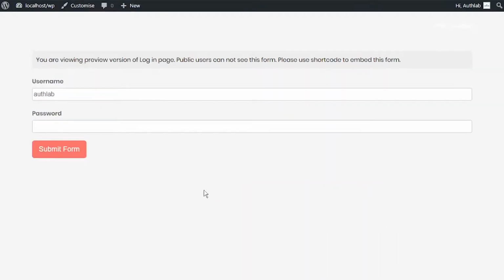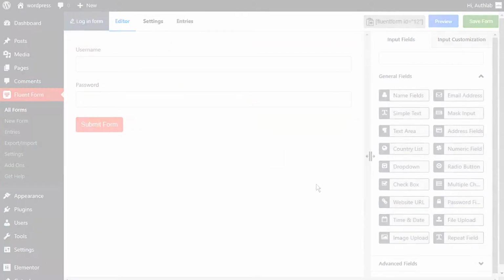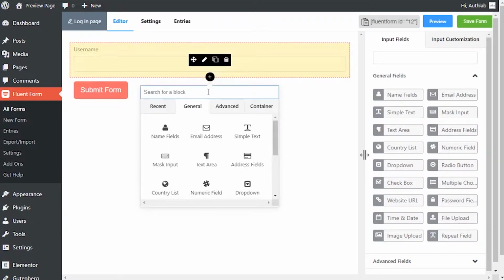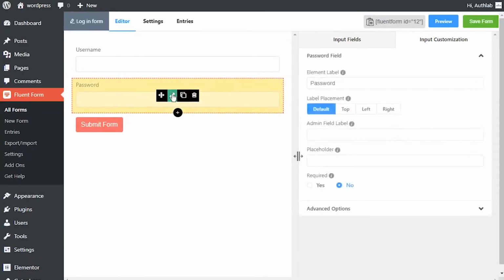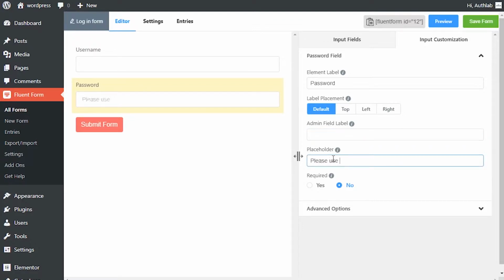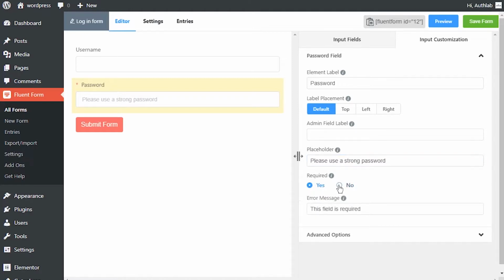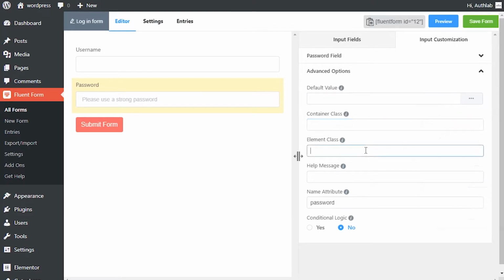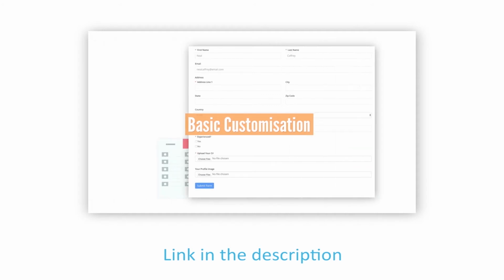Password Input Field in WP Fluent Form WordPress Plugin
Adding a Password input field in your forms is easy with WP Fluent Form. Here is how you can do that.